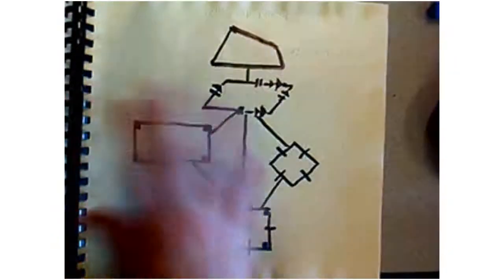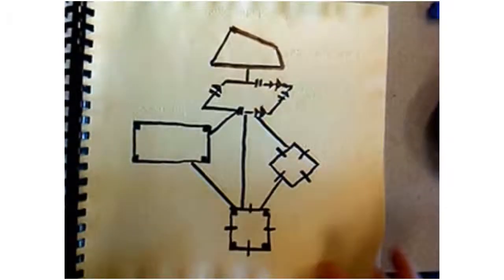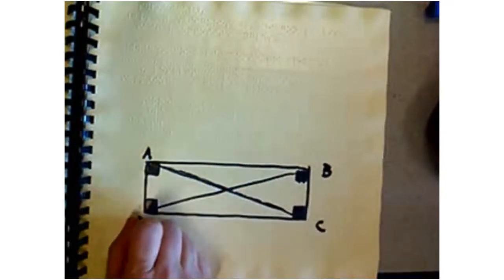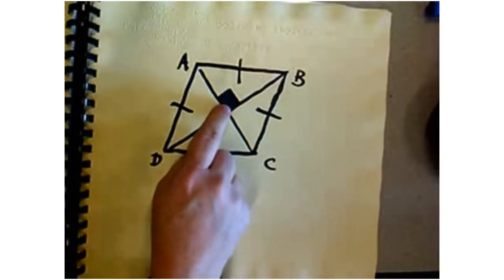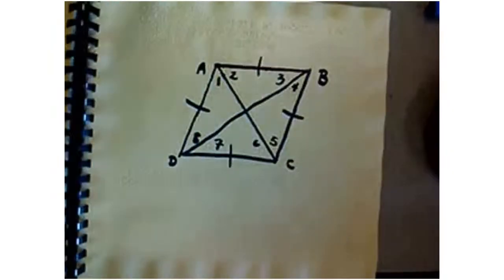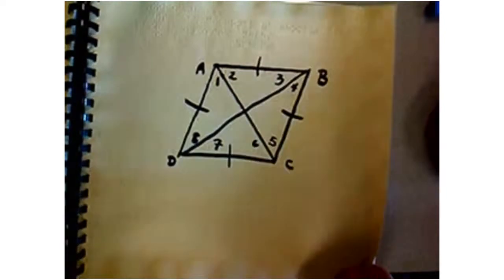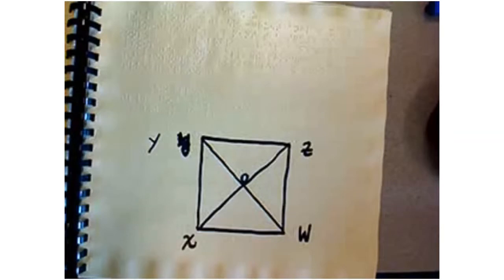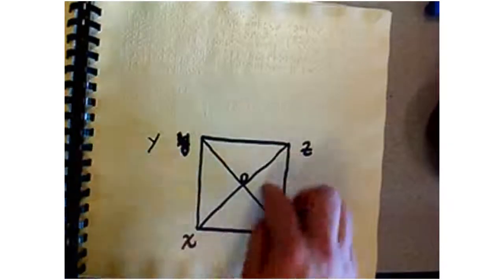JJ Isaacson Geometry 8 4 Rectangles, Rhombi and Squares